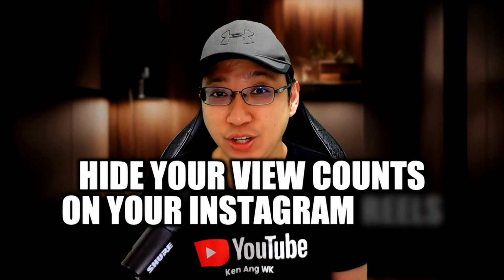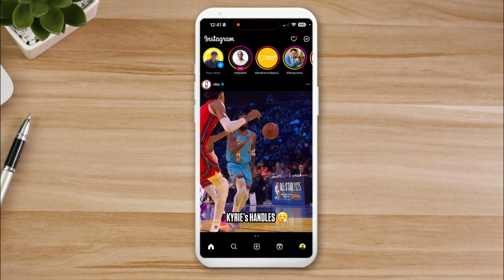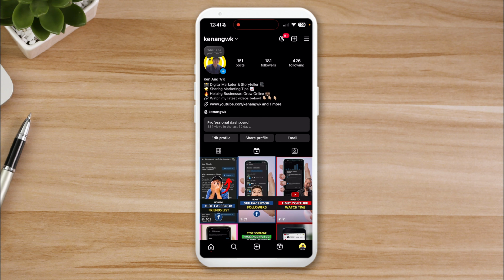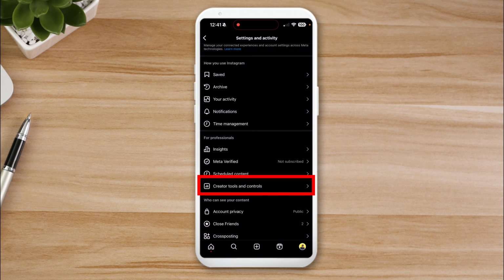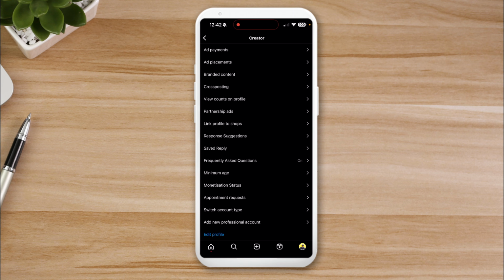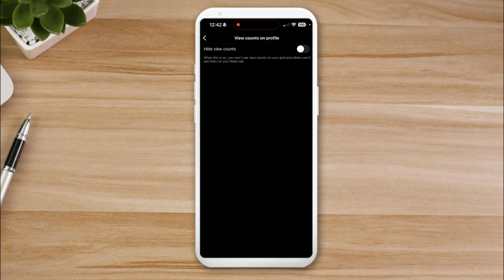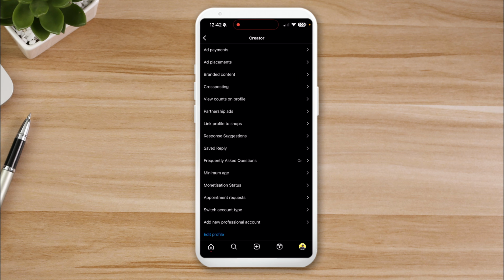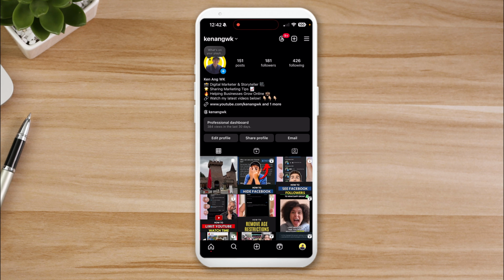How to Hide View Counts On Instagram Reels (Step-By-Step)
Here's how you can Hide View Counts on your Instagram Reels. You can only do this using mobile. In this tutorial, I'm using iPhone, but the process should be similar with Android phone.

In this tutorial, you will learn:
- hide view counts on instagram reels using mobile
- how to hide views on instagram reels
- hide likes on instagram post
- how to hide views on reels video
- instagram reels views count settings
- hide like count on instagram
- hide like and view count on instagram

Here's how you can do it step-by-step:
1. Go to your profile
2. Tap the Menu in the top right

You can also hide like and view counts before sharing a post. To do this:
1. Before sharing a post, tap More options at the bottom
2. Tap or next to Hide like and view counts on this post to turn this setting on or off

When you turn on this setting, you can still see the total number of likes on your own posts. You can also see your views in Insights for tracking.